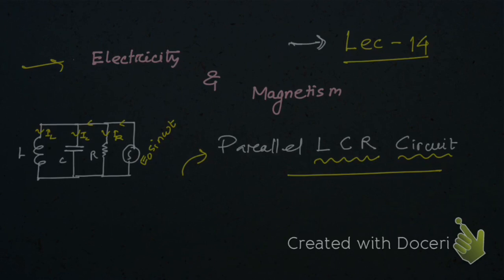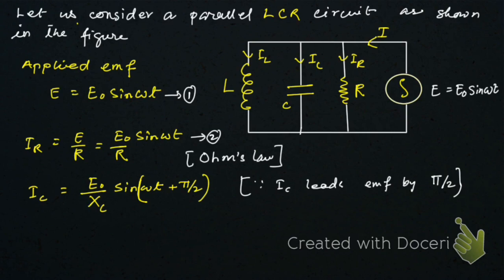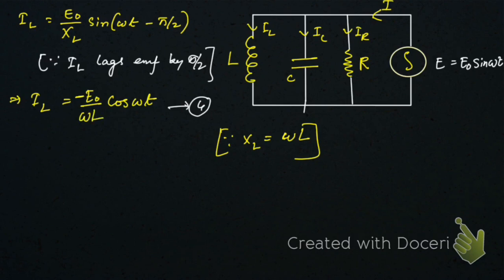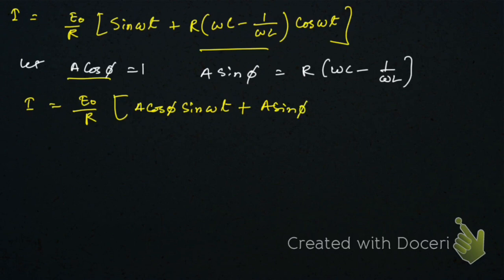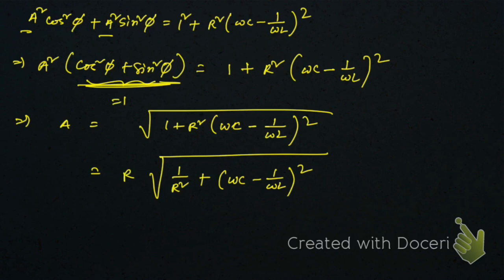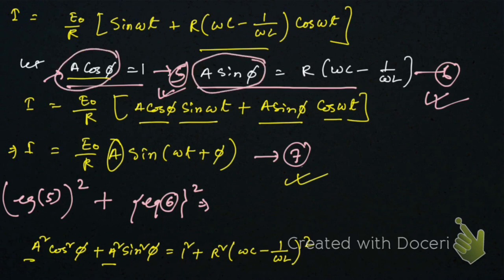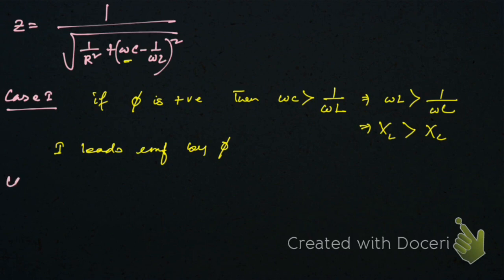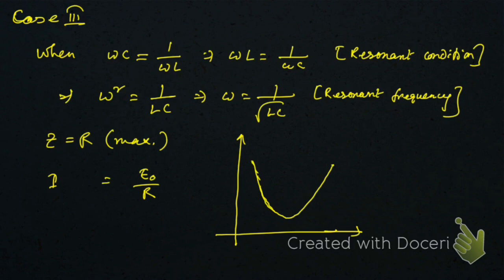LCR parallel circuit Electricity and magnetism lec-14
Parallel LCR circuit